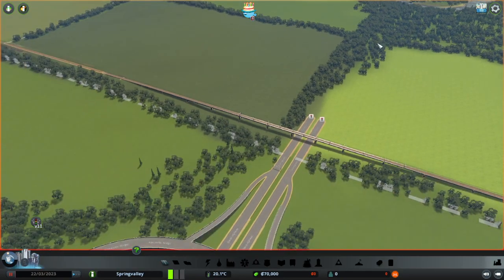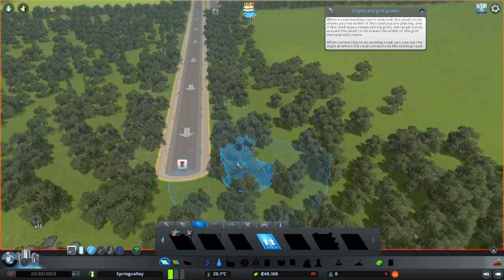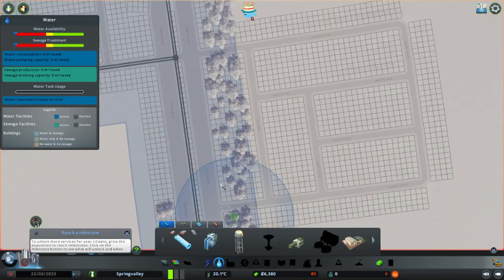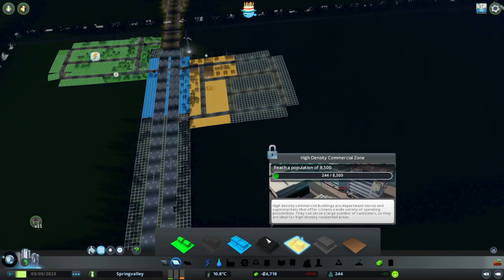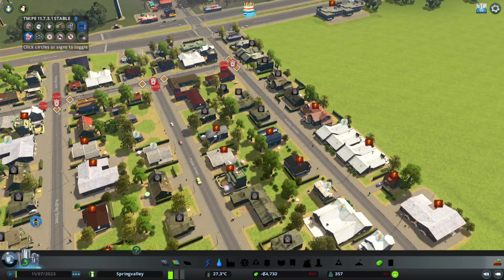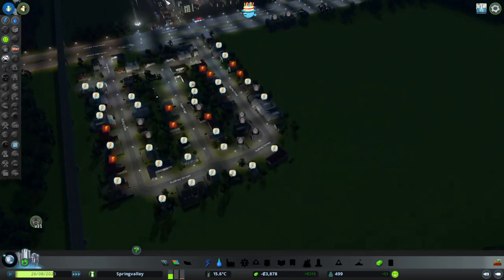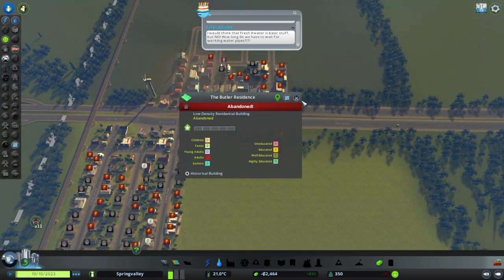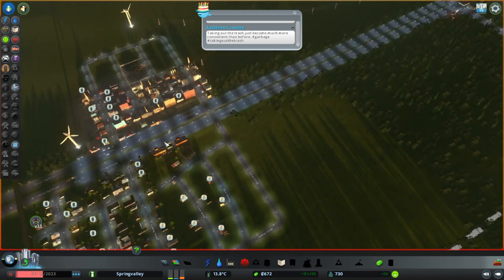start of a new city